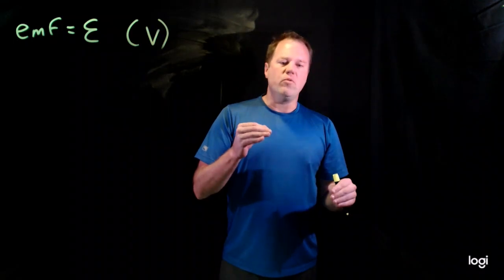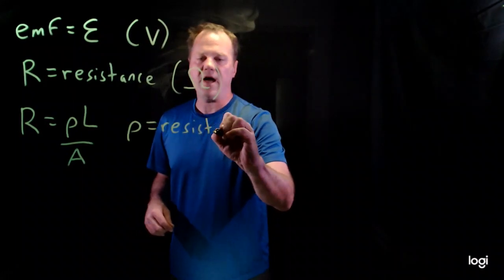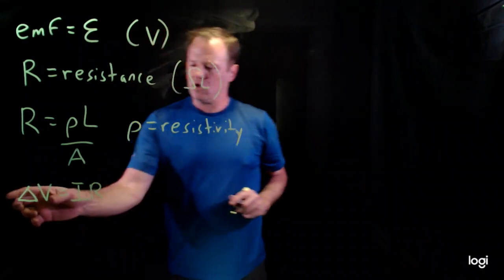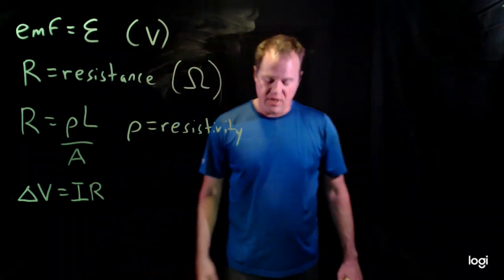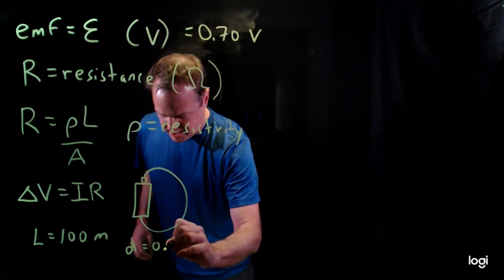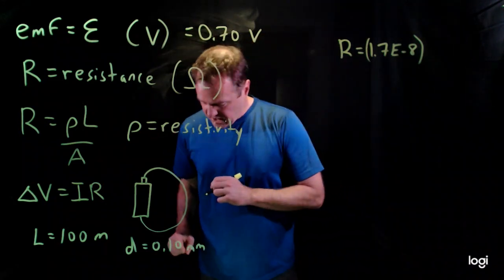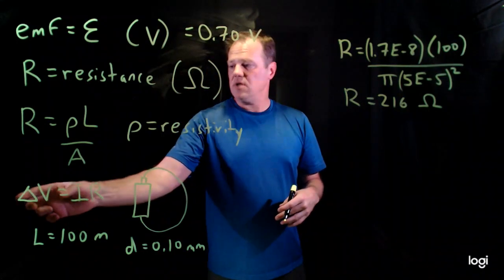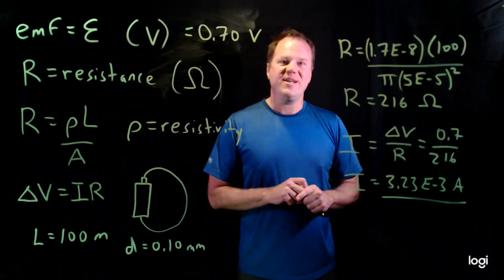Batteries, Ohmic Devices, and Ohm's Law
I present the concepts of emf and resistance. I show a formula for determining the resistance of an object based on its material and dimensions. I present Ohm's law. Then I solve an example problem using all of these ideas.